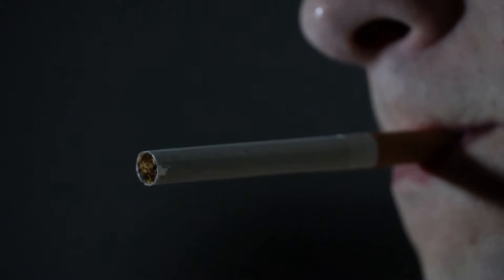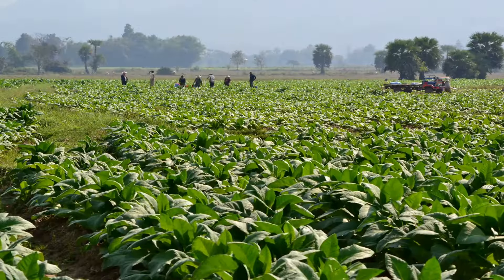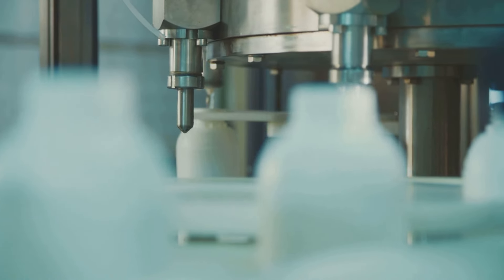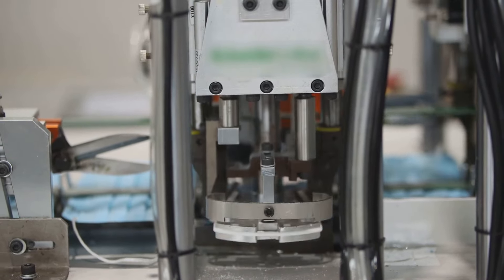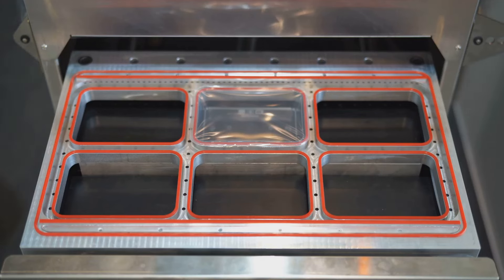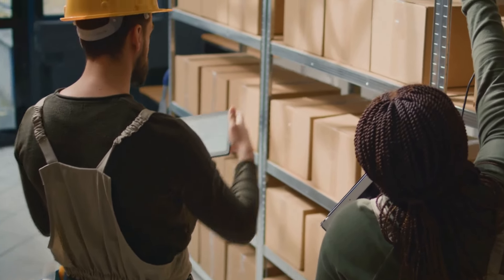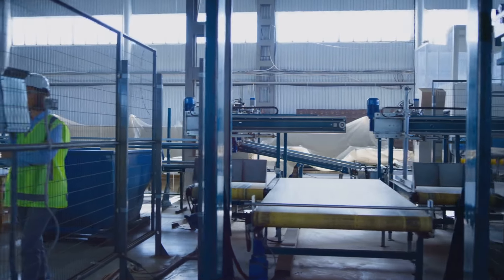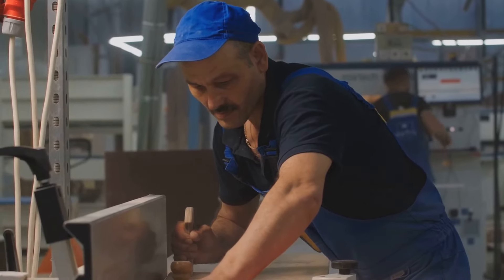How Cigarettes Are Made in Factories: The Full Production Process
We all know someone who smokes. Maybe it's a friend, a family member, or a coworker. They light up a cigarette, take a drag, and exhale a plume of smoke. Have you ever stopped to wonder how that cigarette came to be? It's a process that's both fascinating and a little bit mysterious. From the tobacco fields to the factory floor, making a cigarette is a complex journey. In this video, we're going behind the scenes to explore the intricate world of cigarette manufacturing. We'll uncover the secrets of how tobacco leaves are transformed into those familiar little white sticks. Get ready for a captivating journey through cutting-edge technology, skilled craftsmanship, and a whole lot of tobacco. This is the story of how cigarettes are made.